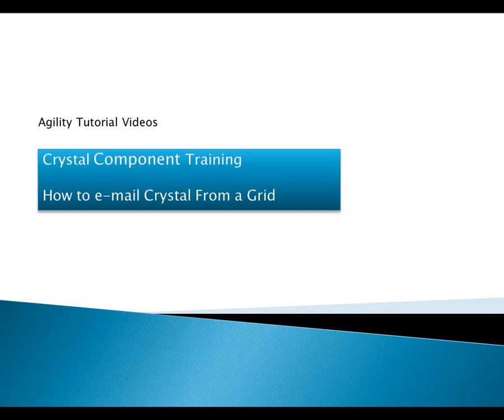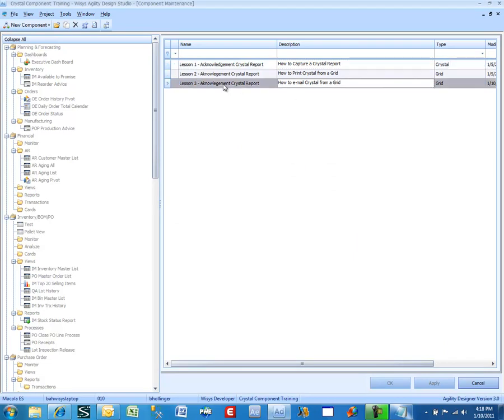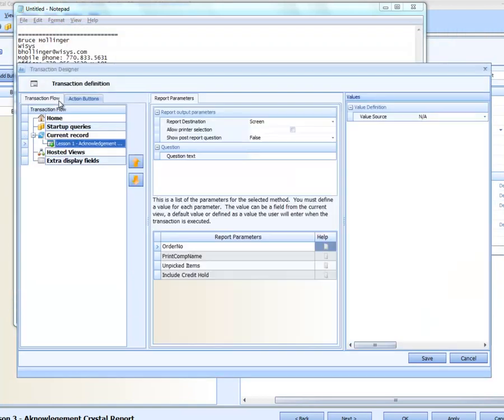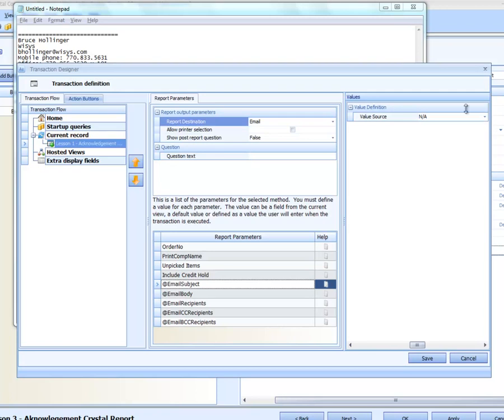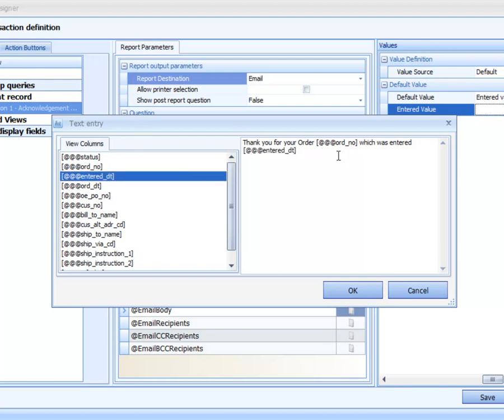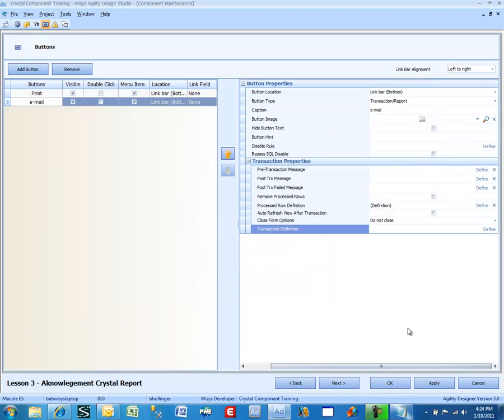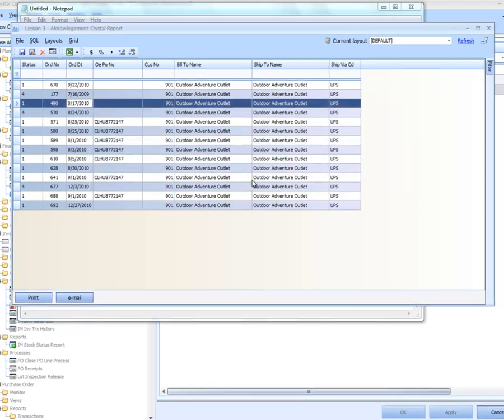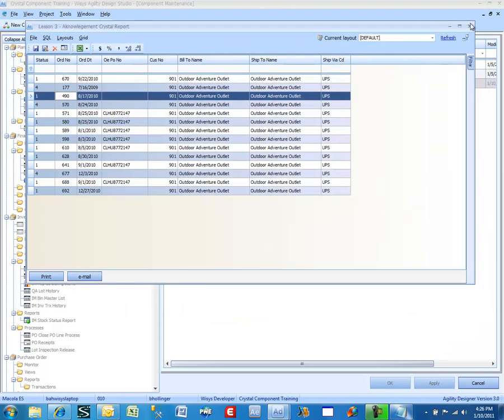Crystal Component Training Lesson 3: How to email Crystal from a Grid